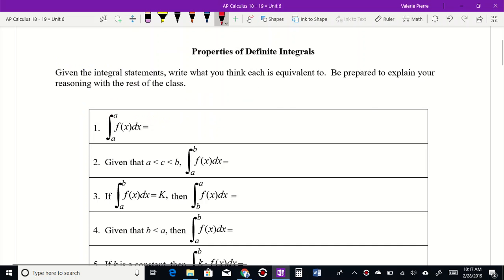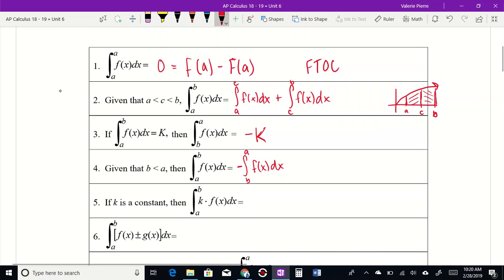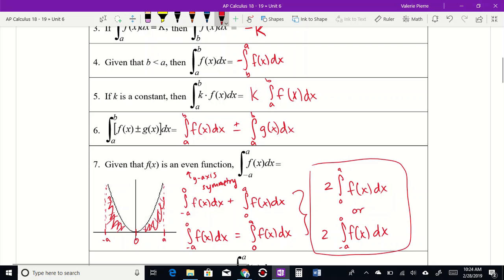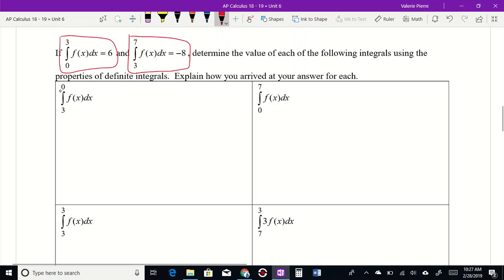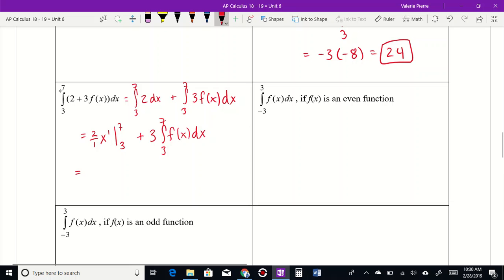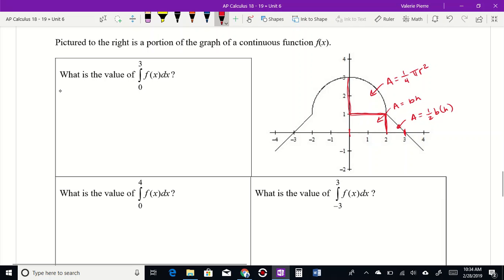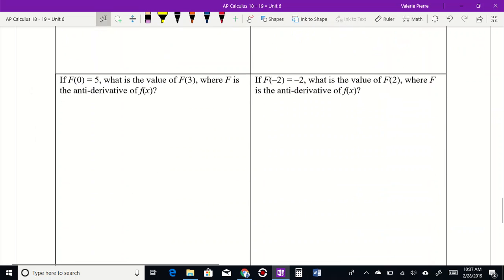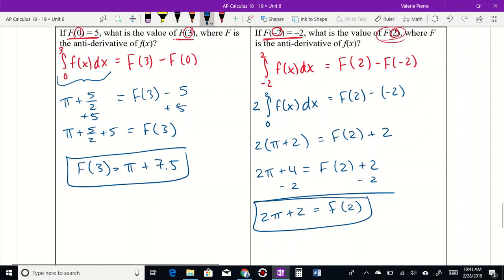Unit 6 pg 192 - 194 -- Properties of definite integrals